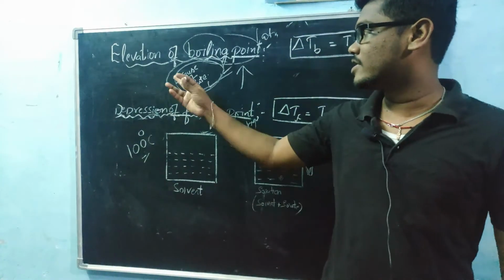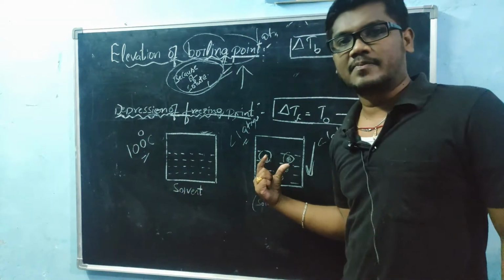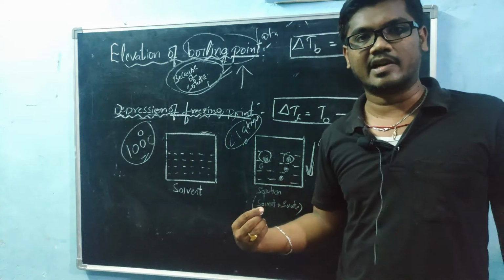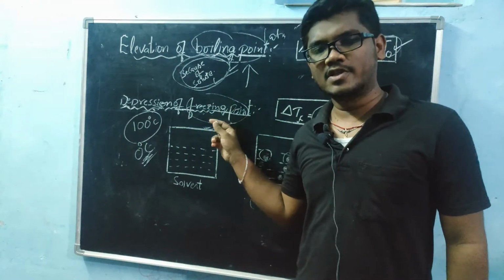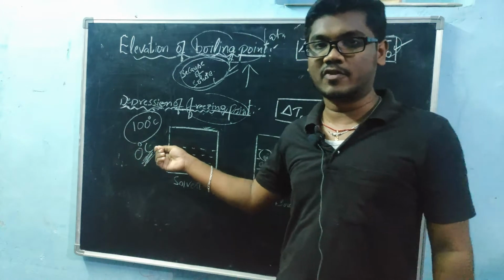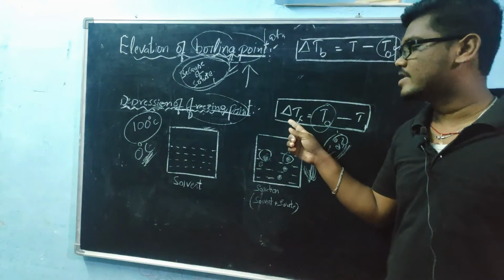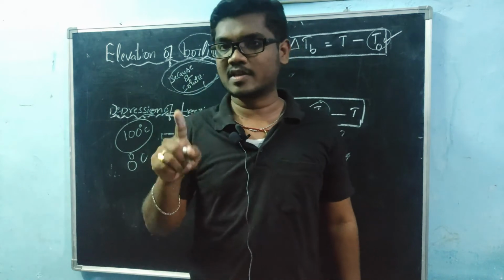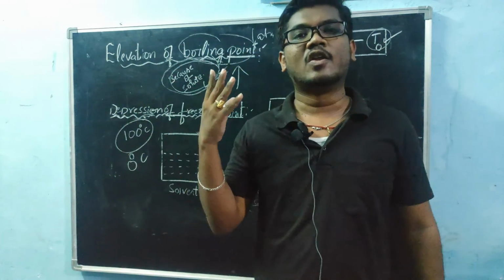SOLUTIONS I Colligative properties I Elevation of boiling point ,depression of freezing point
This video gives you a clear information regarding ,elevation of boiling point, depression of freezing point,and why these are called colligative properties( including osmatic pressure, Relative lowering of vapor pressure )

My previous sessions links  related to solutions are as follows,

Chemistry I Class XII I Solutions I Relative lowering of vapor pressure I Raoult's law I Application

Solutions IChemistry XII Basics I Unsaturated ,saturated super saturated Solutions I classification

Solutions I Chemistry XII I Weight fraction & percentages ,volume fraction & percentage Iw/v %

How to prepare solutions with different concentrations, using Molarity and Normality formulae

Solutions I Chemistry I CLASS XII I Osmotic pressure II Definition and application